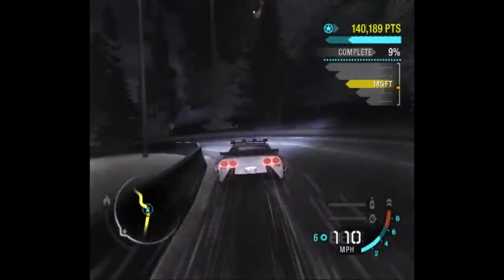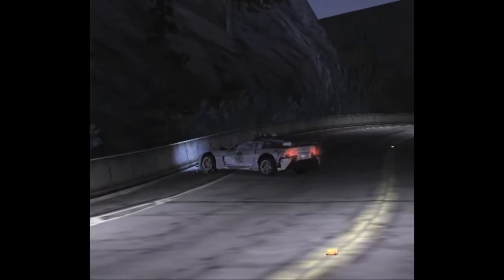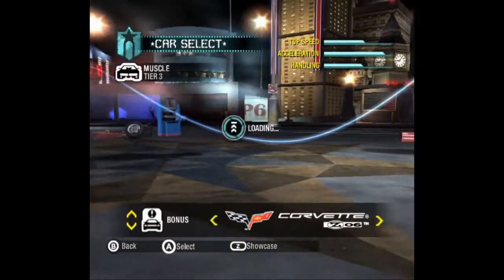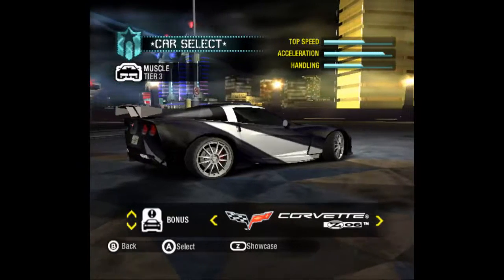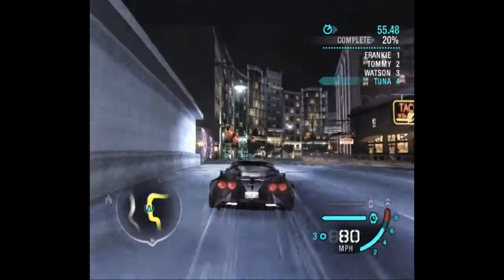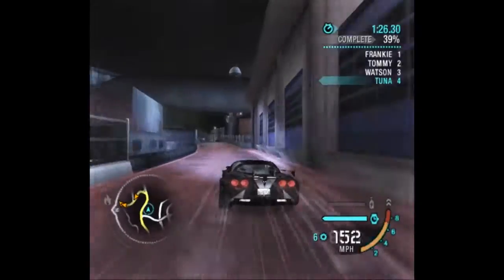Need for Speed Carbon Episode 51(FINALE): Police Cars (w/ B-tean)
I missed the concert because of someone else so that was fun!

I decided to play through one of the first video games I ever played!